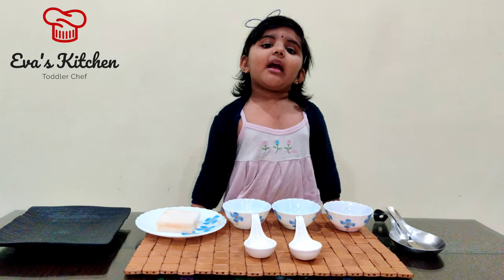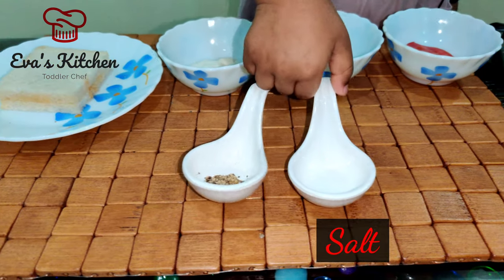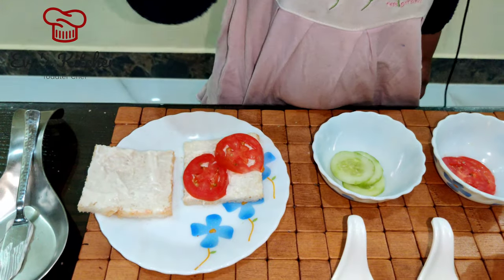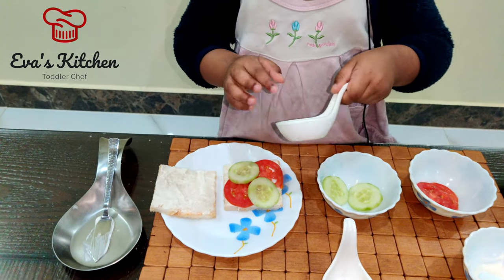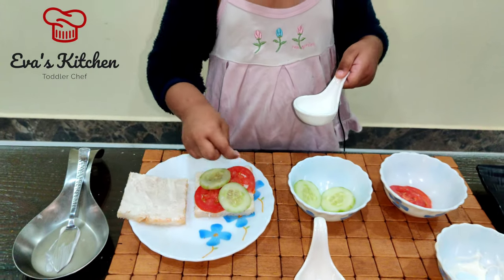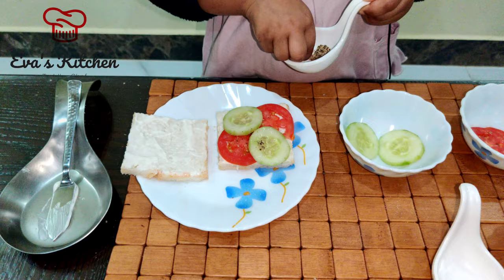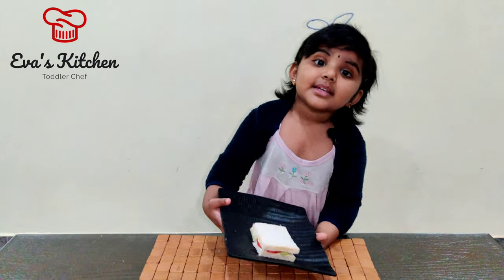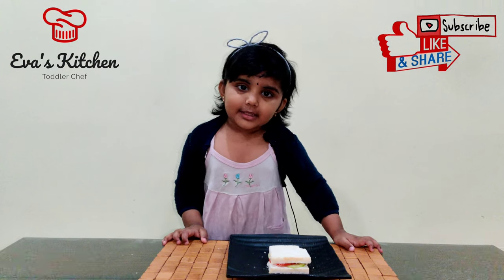American Sandwich | Classic American Mayonnaise Sandwich | 3yrs Old Toddler Chef Eva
Ingredients

Tomato slice - 2
Cucumber slice - 2
Mayonnaise - 2tbsp
Salt - pinch
Pepper - pinch